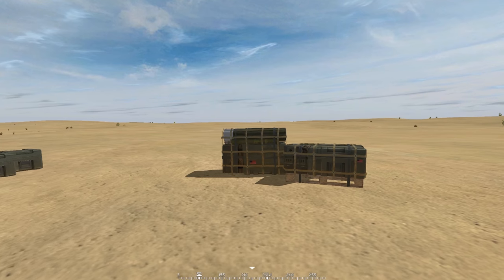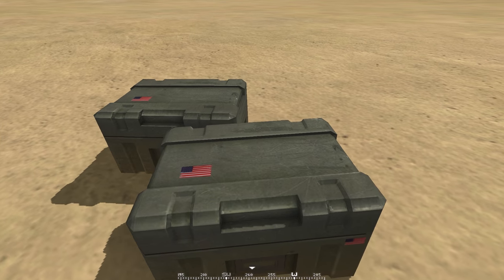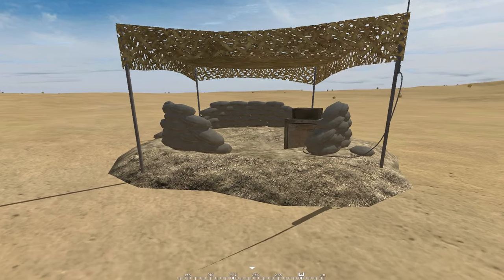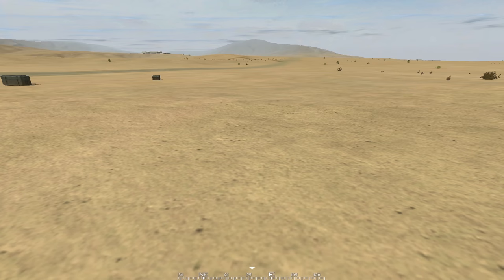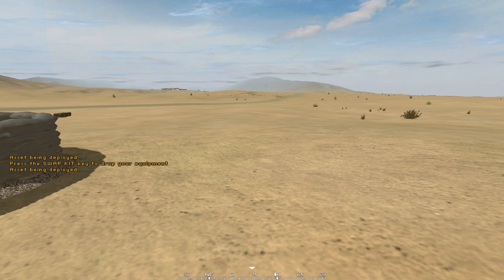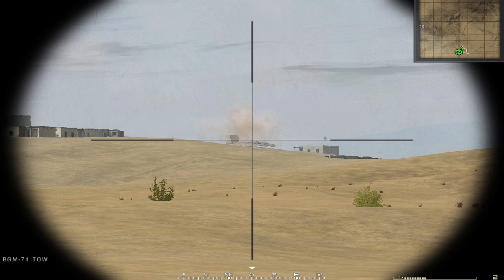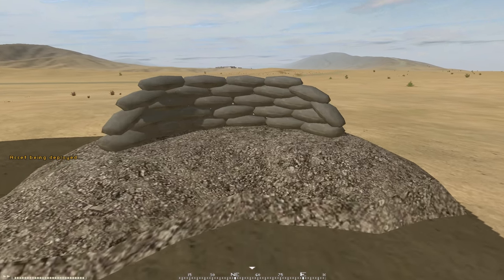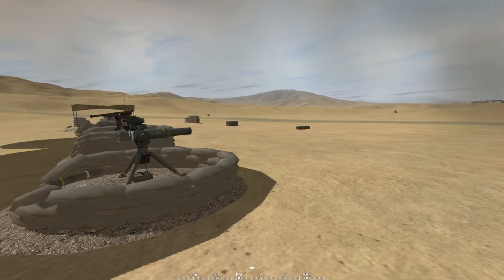Project Reality Construction Work (FOBs) Tutorial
Hi guys, Here is a little tutorial of the FOB in PR.

I hope you like the video, if you do leave a like or sub me if you want to see more of my videos and if you want me to do more tutorials tell me in the comments :3